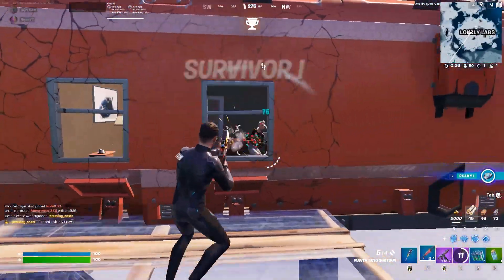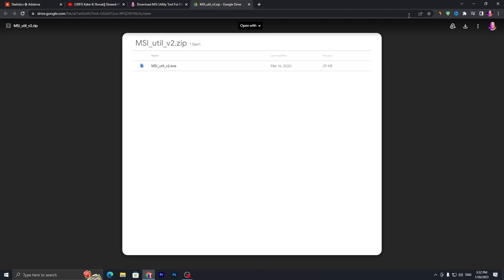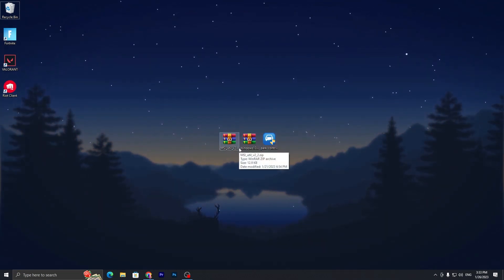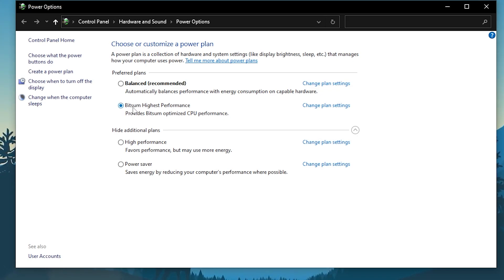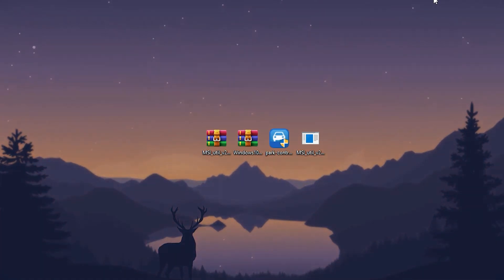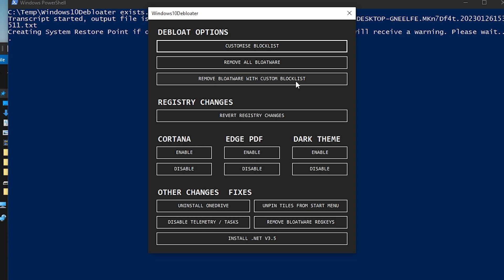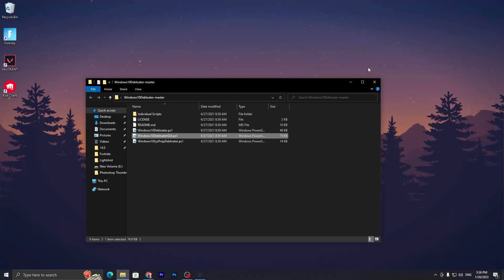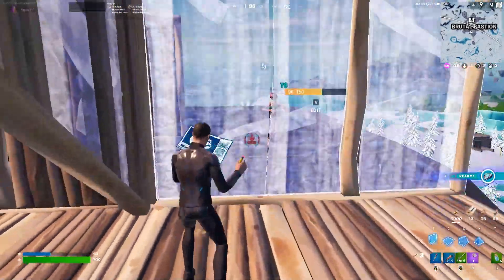Fortnite FPS Boost on LOW END LAPTOPS - How to Get the Best Performance!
Are you struggling to get good Fortnite FPS on your low end laptops? Check out this guide to get the best performance from your laptop!

In this video, we'll show you how to boost your Fortnite FPS on low end laptops using some simple tips. By following these tips, you'll be able to get good performance from your laptop while playing Fortnite!